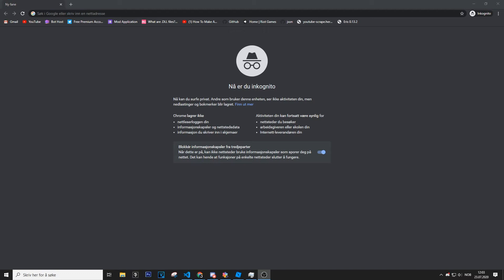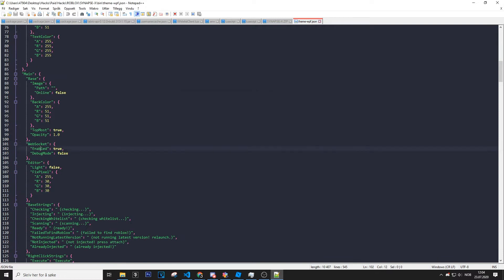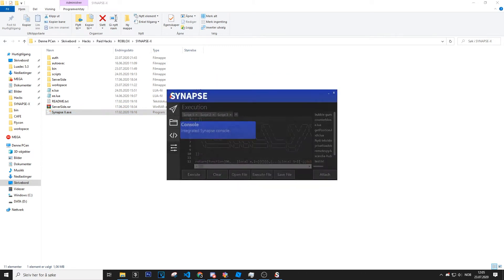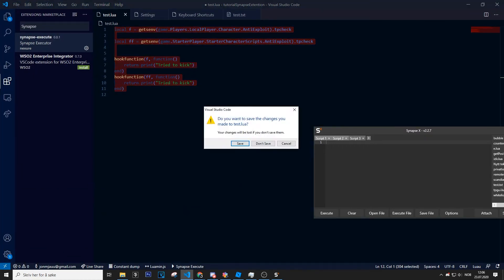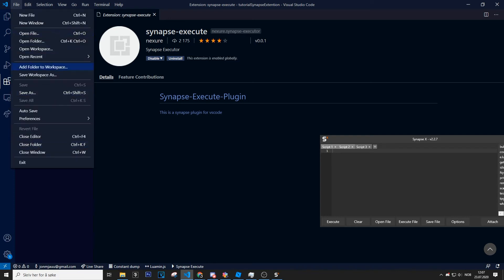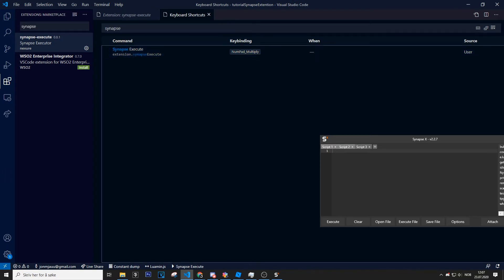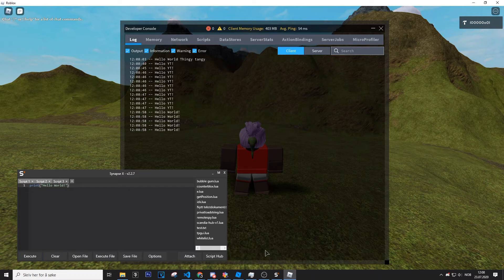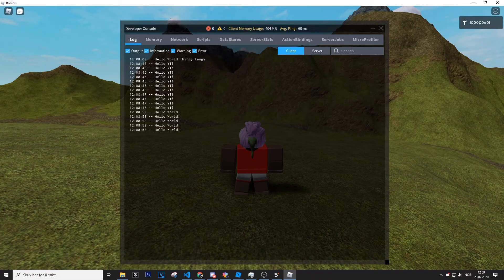Visual Studio Code Extension | Synapse X Extension (By Jonmjauu)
Today we are going to learn how to install and/or use the visual studio code extension for Synapse X!